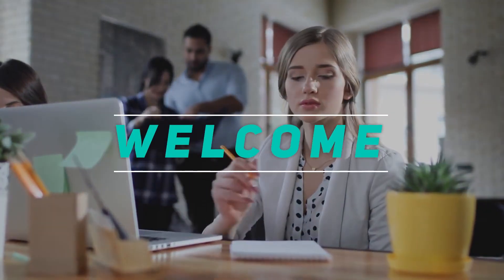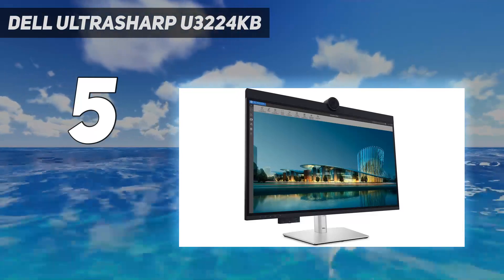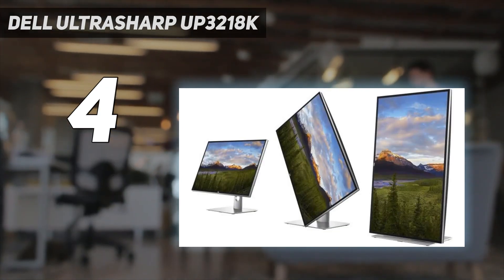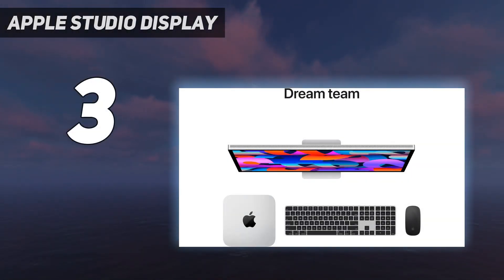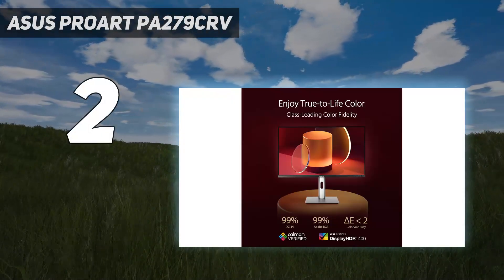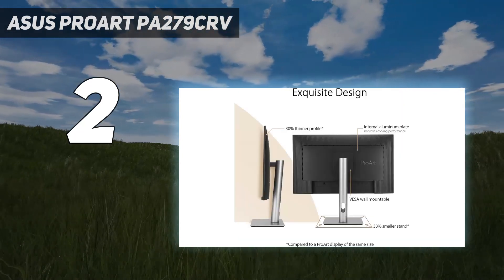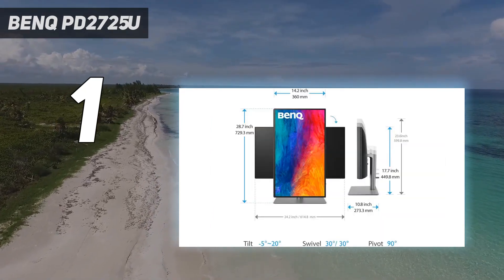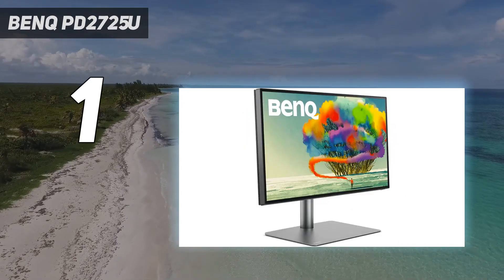Top 5 Monitor For Photo Editing in 2024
Here is the Updated Prices of the Best Monitor For Photo Editing in 2023!

Things that we mentioned in this video:
1. BenQ PD2725U - B0918QXTGN
2. Asus ProArt PA279CRV - B0BQPSX5CR
3. Apple Studio Display - B09V3GZD32
4. Dell UltraSharp UP3218K  - B0727ZQ21F
5. Dell UltraSharp U3224KB - B0C8JKXFBY